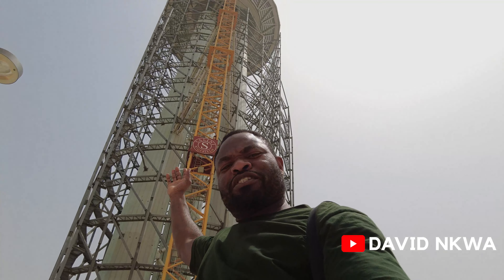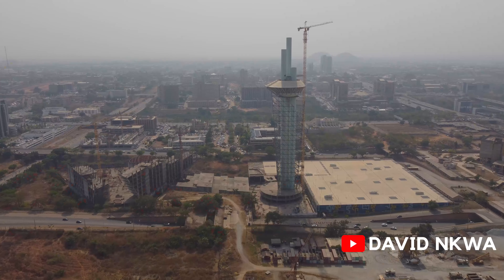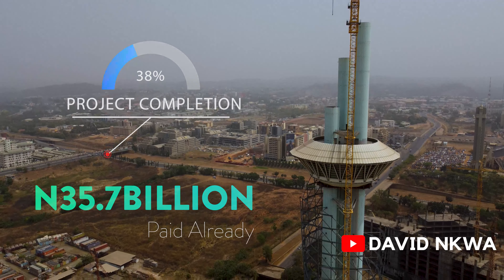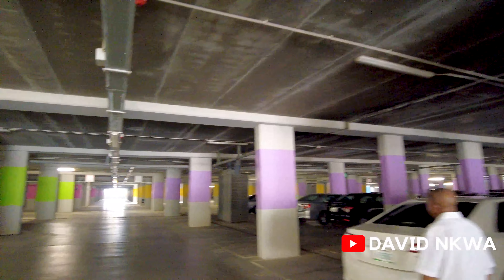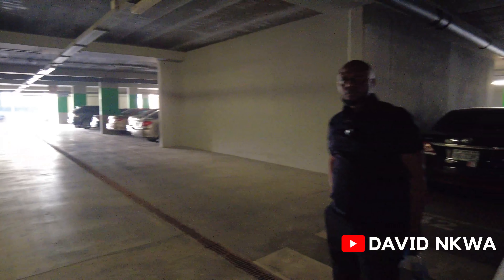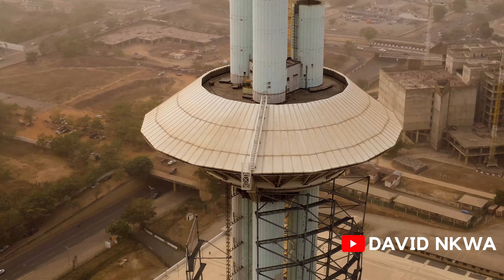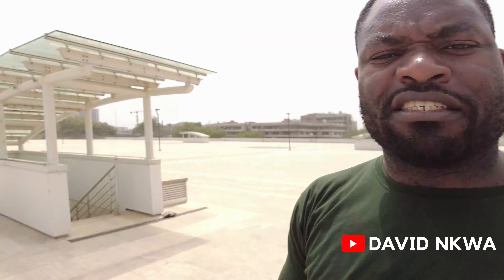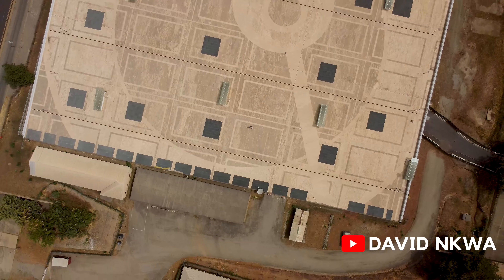Why Abuja $2.5 Billion Skyscraper was Abandoned (Millennium Tower Abuja)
The Millennium Tower Abuja is the tallest building in Abuja. standing at 170 meters.
The project which started in 2005 was supposed to cost 69.3 billion nairas, but it is yet to be completed despite the huge amount of money that has been spent.